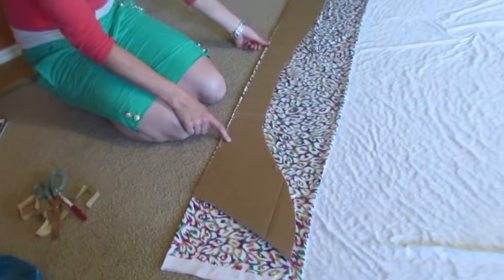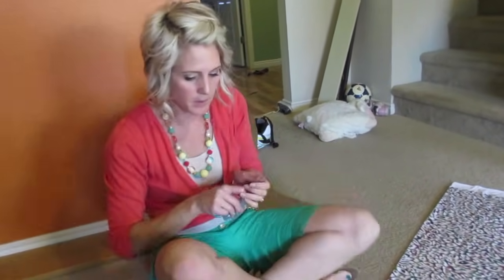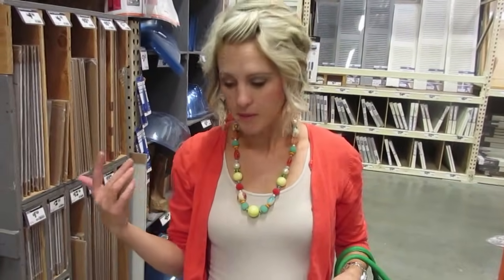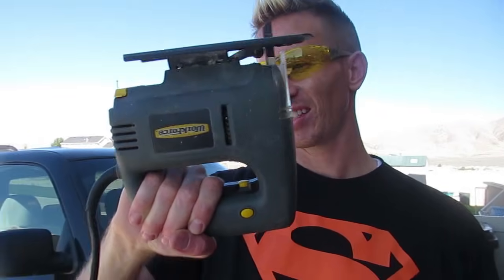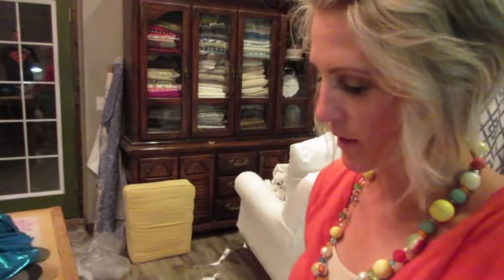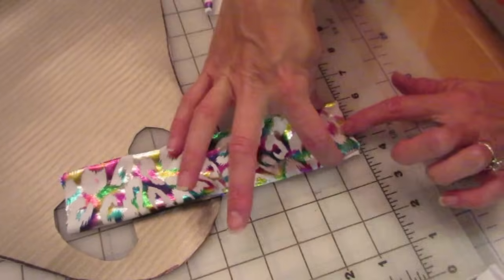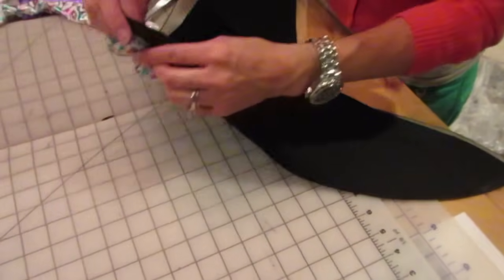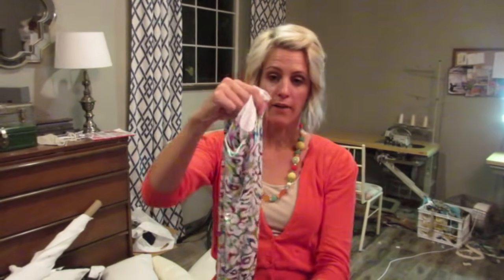DIY HOW TO MAKE A SWIMMABLE MERMAID TAIL FOR UNDER $25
TOO MUCH WORK?? This company makes a great mermaid tail.

Yep. You read it right. In this video I will teach you how to make an amazing swimmable mermaid tail for under $25.  Our little girls love their tails and yours will too.  This is a DIY that you really can DIY.  Same some money. Don't spend hundreds of dollars on a mermaid tail when you can make one yourself.

The plastic we used for the fin is called polycarbonate.  Not plexiglass like we originally thought.  Here is a link to purchase at home depot

April & Davey Orgill